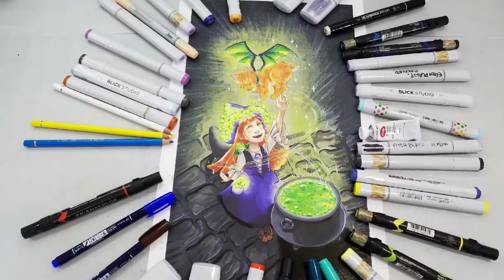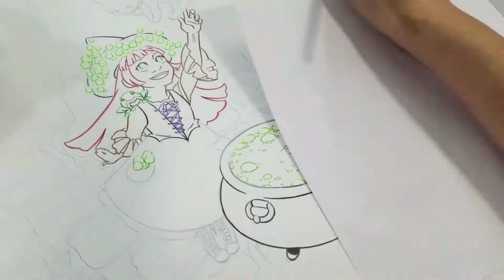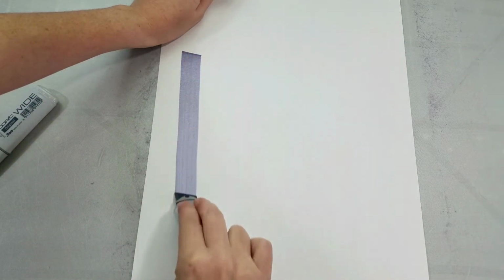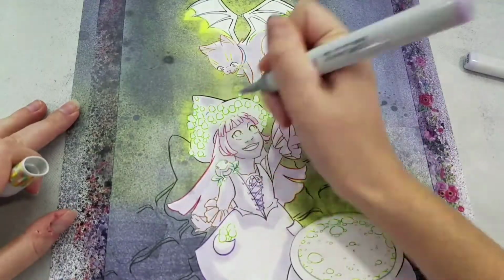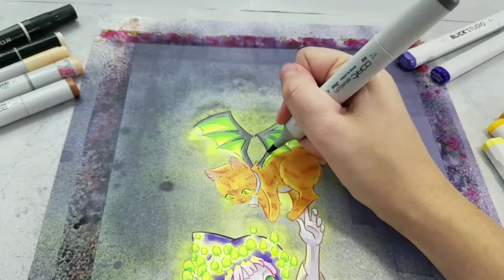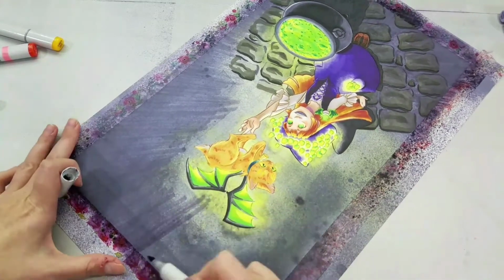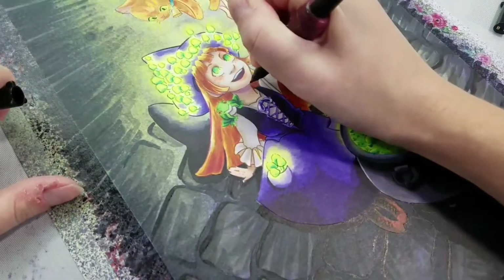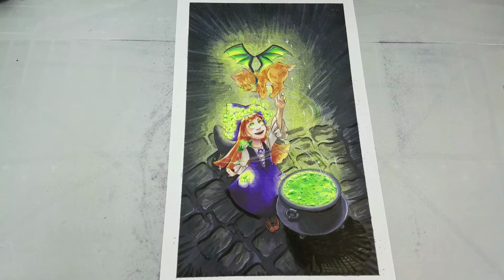Glow Witch: Halloween Marker Tutorial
Hey Artnerds!  Happy Halloween!  Since so many of us are staying home tonight, I wanted to create a marker tutorial to keep you company and keep up the Halloween spirit!  This is the second of two cute witch marker tutorials, so when you're finished with this one, I hope you'll check out the sister tutorial, linked below and in the cards.

In this tutorial, we're going to talk about:
Filling in large areas of the background using Copic Wide markers and spray inks
Creating Glow Effects with various techniques
Masking using Washi Tape
Using markers for grisaille effects

If you're a Patron, you get the lineart free!

Materials Used:
Strathmore 300 Bristol Paper (Smooth)
Tombow Fudenosuke Brushpens
Washi Tape
Xacto Blade
Empty Spray Bottles
Alcohol Inks
Rubbing Alcohol (99%)
Rubbing Alcohol in a Spray Bottle
Alcohol Markers
Copic Wide Markers
Polychromos Color Pencils
White Gouache
Synthetic Brush
Copy Paper
Scissors

Marker Colors Used:

Background:
Copic Wide- BV23
Copic Wide- Ranger Eggplant
Spritzer bottle- Copic BV23
Spritzer Bottle- Eggplant
Spritzer Bottle- YG01
Spray Bottle of Rubbing Alcohol

Under Tone:
BV000
BV20
Ranger Eggplant in a Copic Sketch

Glow Eyes: Girl:
PG180
YG00
YG01
PB186
BG13

Glow Eyes: Cat:
PB180
YG00
YG01
PB167
PB166

Cauldron-
Goo-
PB180
YG00
YG01
Bg13
PY167
BG09

Cauldron- 089
Eggplant
B17

Glow:
PB180
YG00
YG01
B13
PB167 (on wings)

Frog:
095
PB167
PB186
BG09

Stones
W4
W7
W8

Hat:
PB-171, blending out with BV20 and YG00
PB-127
PB73 (Shinhan)
PB-51

Skirt:
PB-171
PB-127
PB-73 (Shinhan)
PB-PB-51

Shirt:
093
PB-199

Vest:
PB-127
PB73 (ShinHan)
PB-51

Shoes:
E09
E47
E49

Cat Fur
009
YR14
YR09

Cat Collar:
BG13
BG09
PB-43

Cat Wing:
N3
N5
C10

Skin:
PB-24
O25 (Sketchmarker)
E00

Blush:
079
E93
R02

E11

Shadow:
V95
V06

Hair: 009
YR23
YR24
072
YR09
PB86
PB4

Shadows:
C10

Radial Shading:
Eggplant
Pitch Black
100 (Copic)

Mouth Interior:
RV69

Youtube Music Archive:
Wishful Thinking
Versace Beat
Psychedelicacy
Orange Octopus
One Last Time
Memory Rain
Ladybug
Honeybar
Firefly
Emotional Aftermath
Digital Memories
Cicada Killer
Classic Rose 2
Cartoon Space Utopia
Amazement